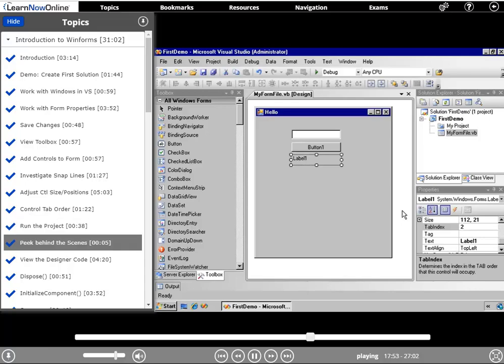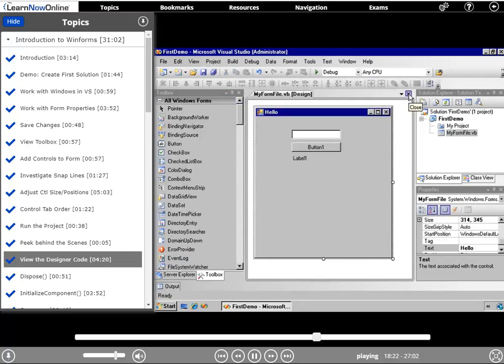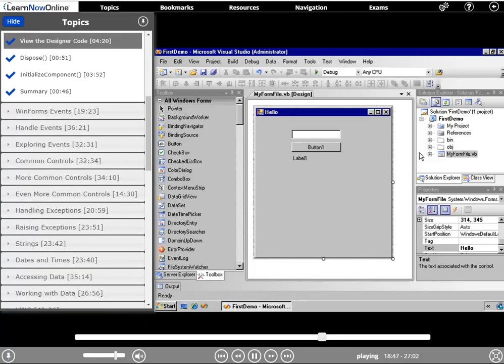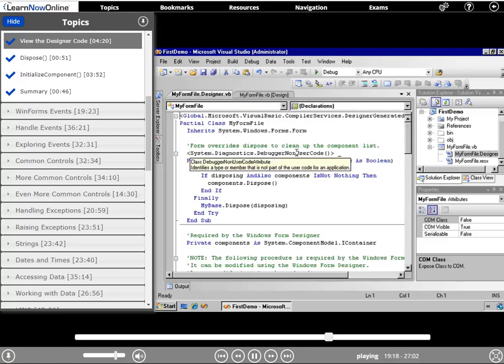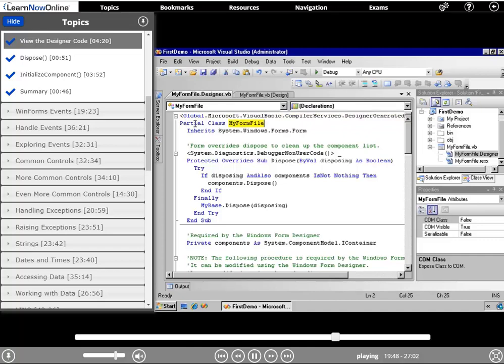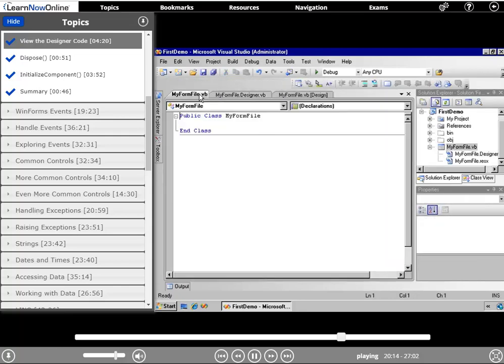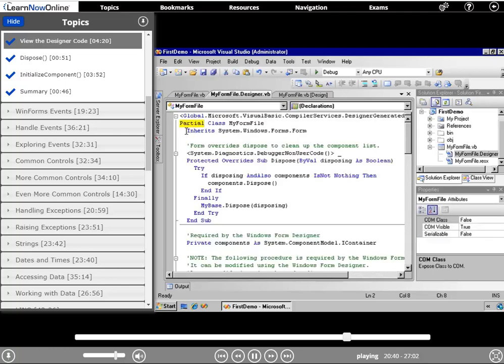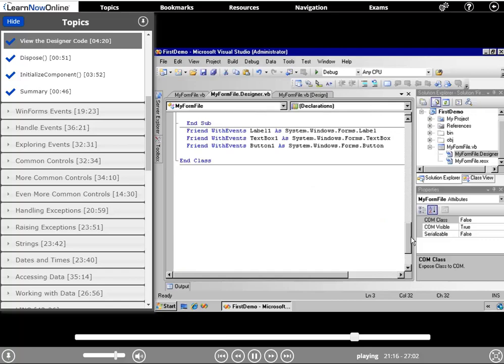FirstDemo - Peek behind the scenes, View the Designer Code [4.25]